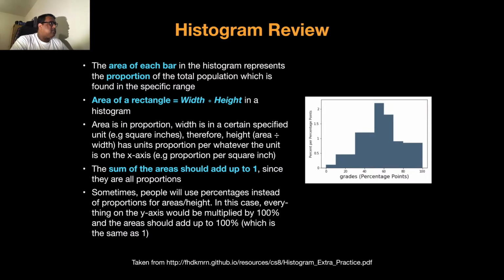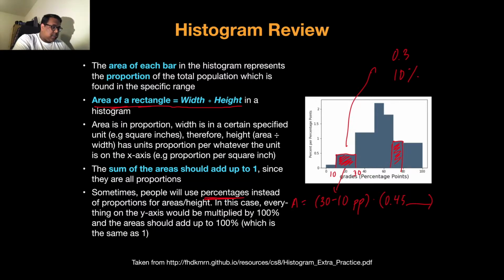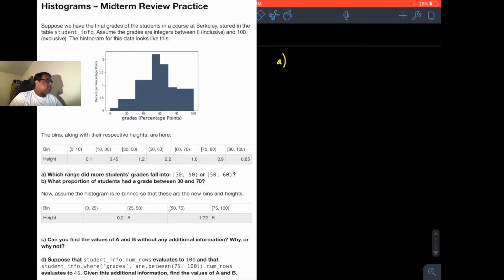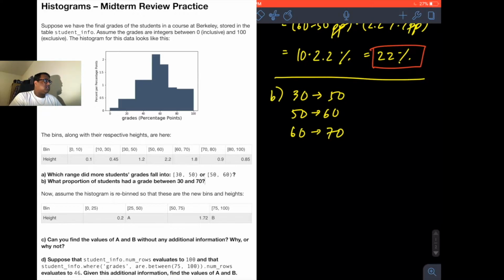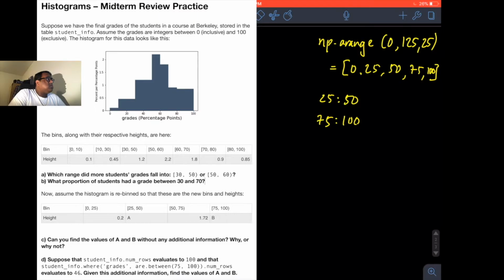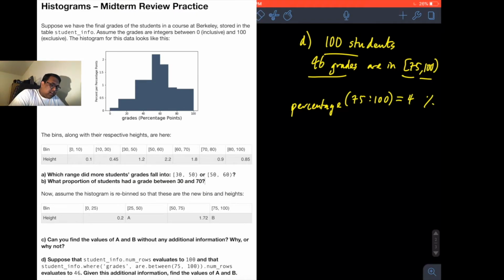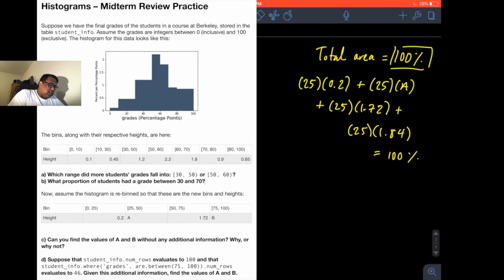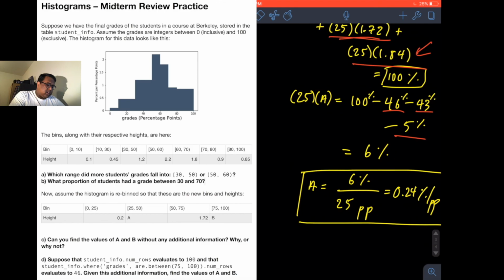Histograms Review – Data 8, Fall 17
In this video, Suraj goes over the main ideas behind histograms and walks through a practice problem.